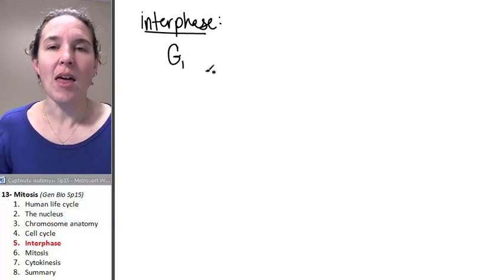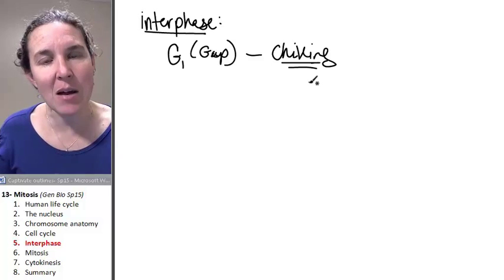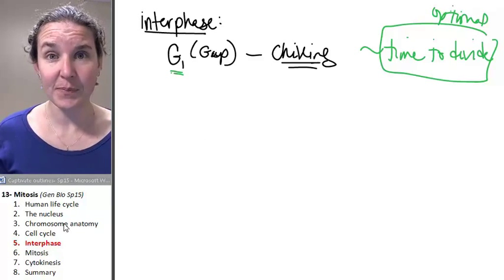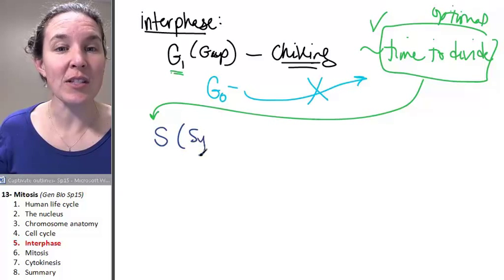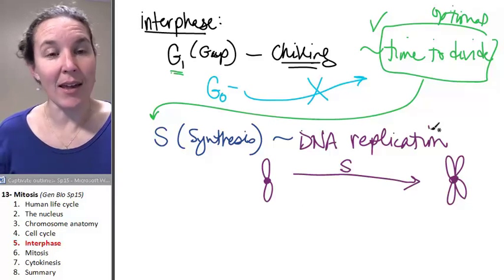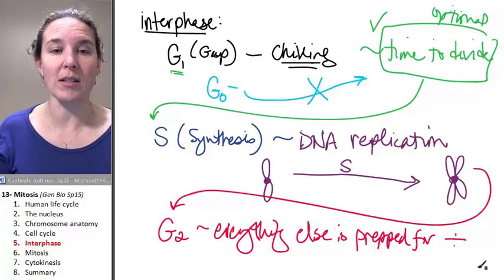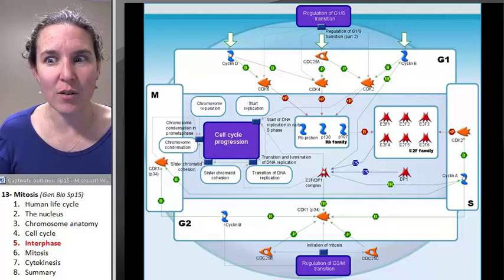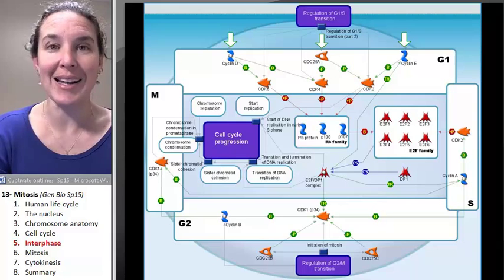Mitosis 5- Interphase